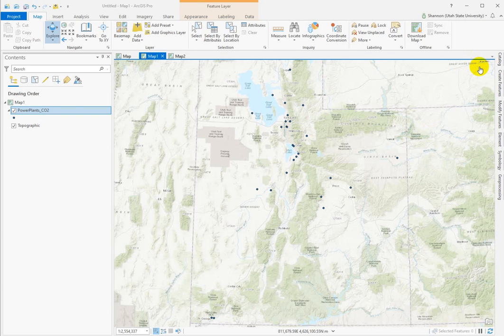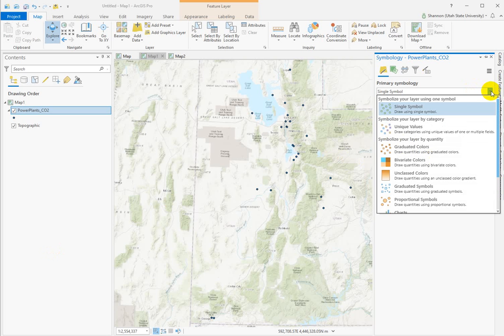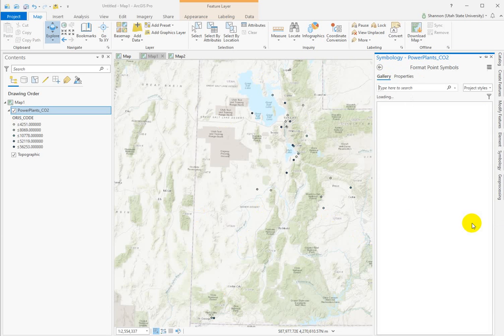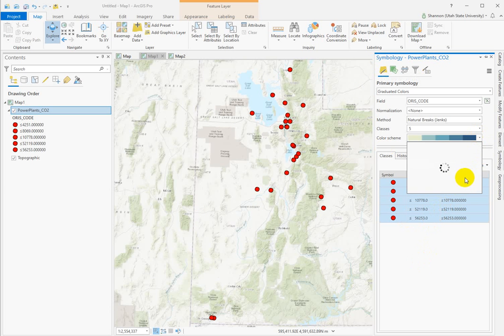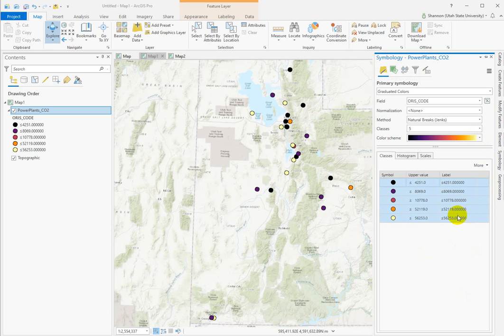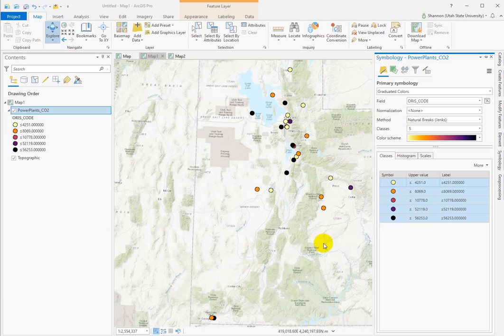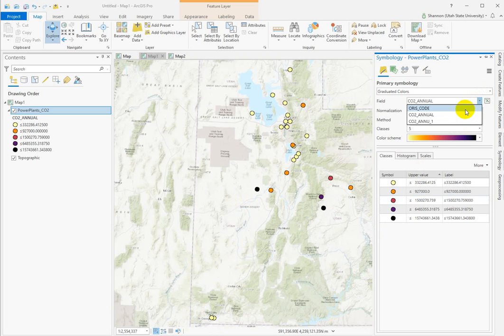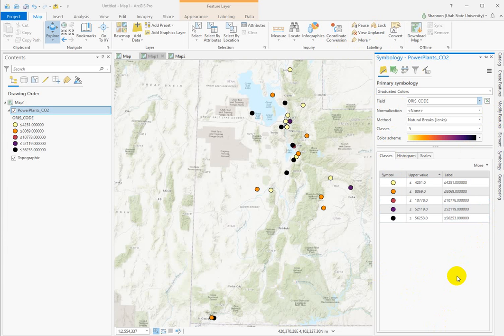Symbology Challenge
Demonstrating choosing the field to symbolize in ArcGIS Pro.  This is for the symbology challenge for GW1800 at USU.